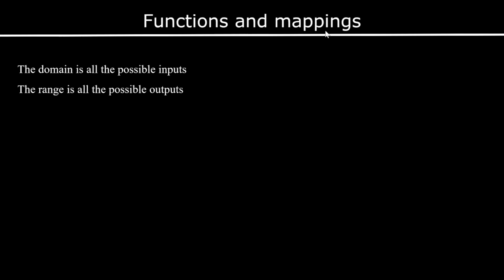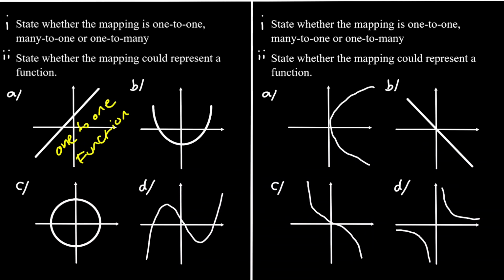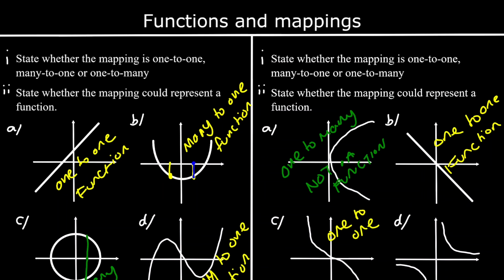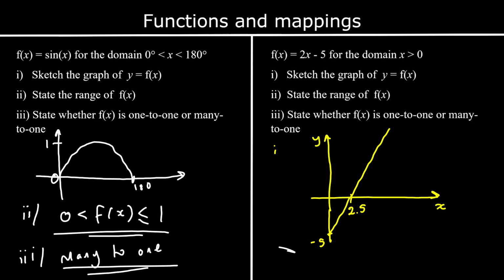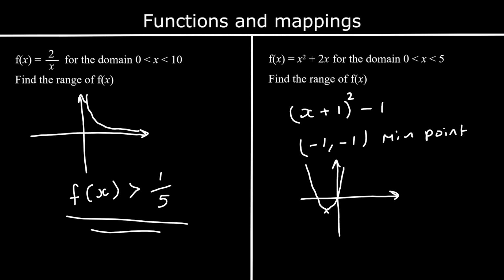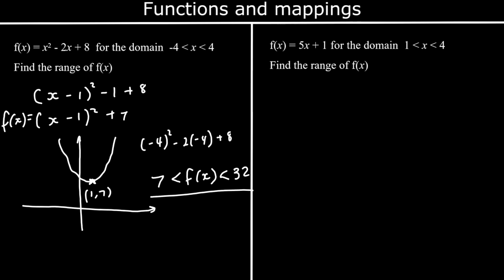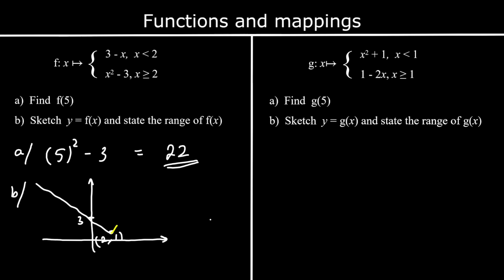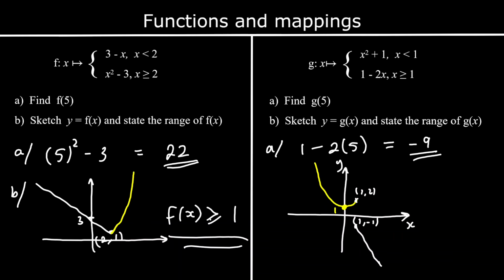Functions and mappings